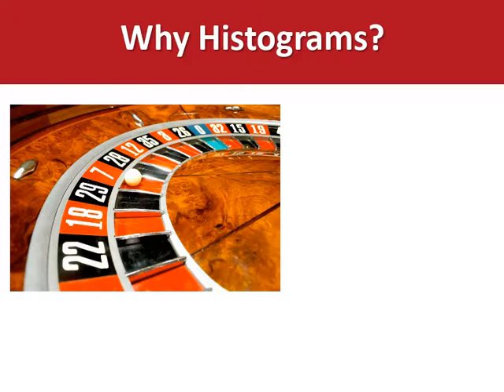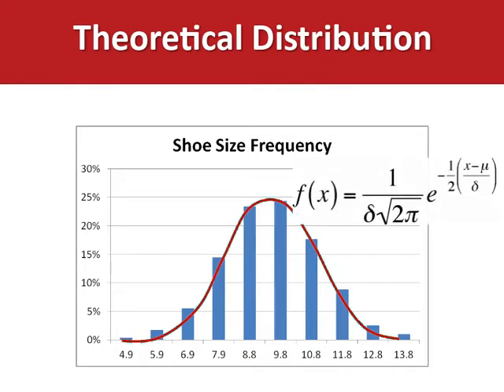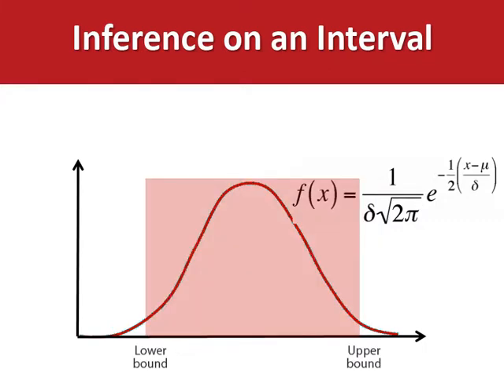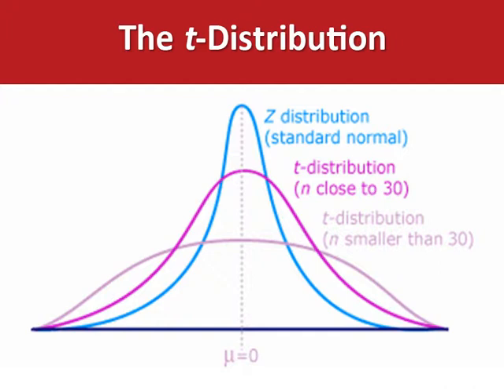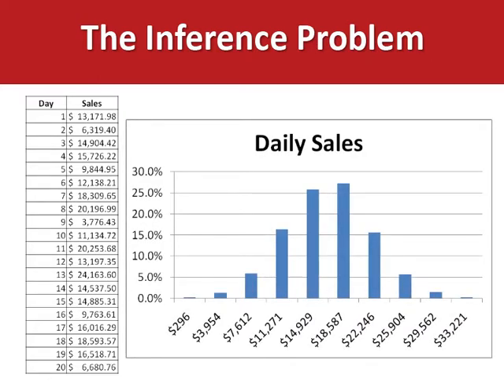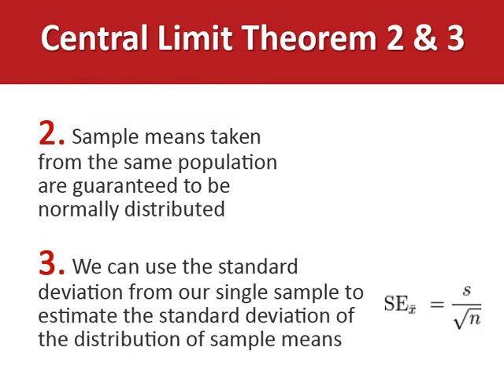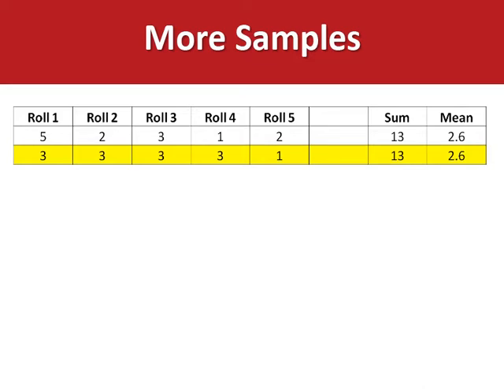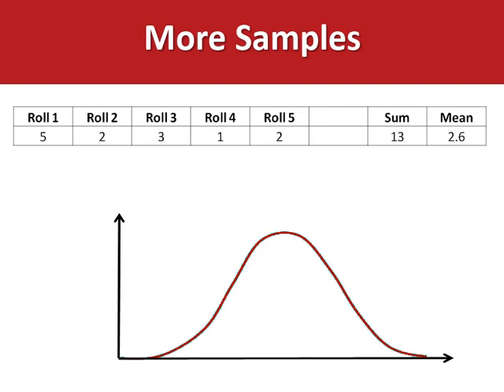Central Limit Theorem